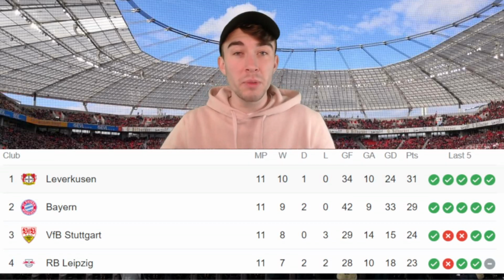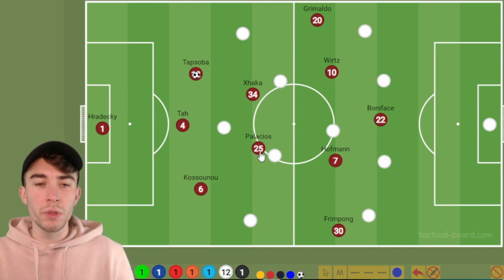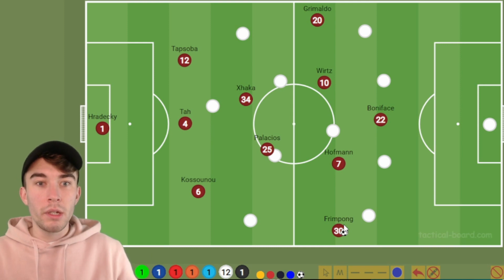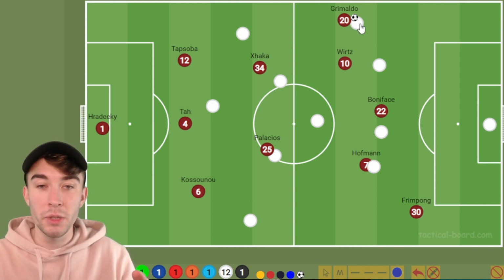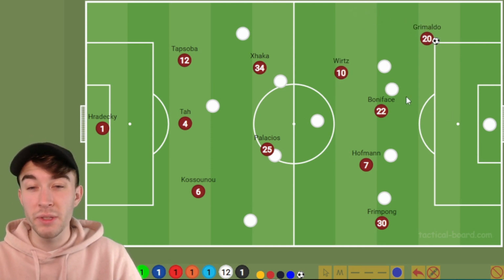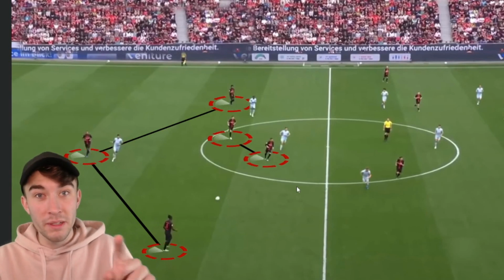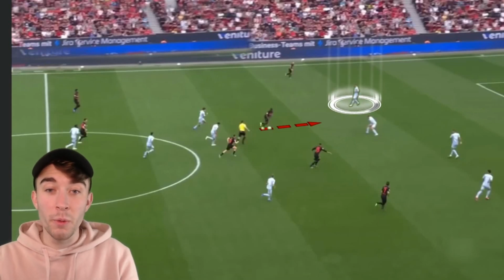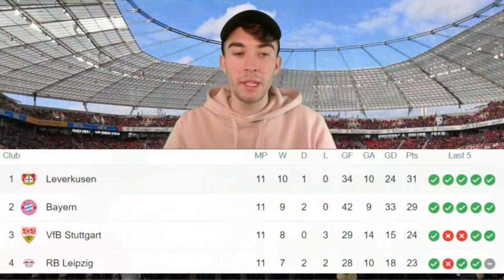This Is Why Bayer Leverkusen Are So Good! |Tactical Analysis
Tactical Analysis of the way that BayerLeverkusen have been playing this season as they now find themselves sitting top of the Bundesliga thanks to the brilliant tactics of Xabi Alonso